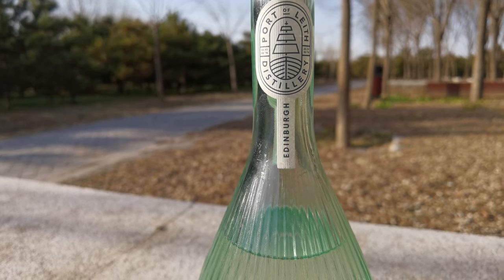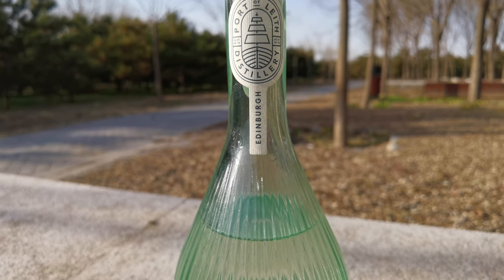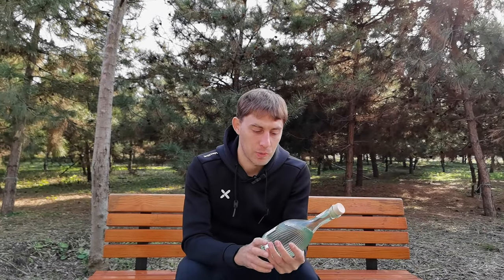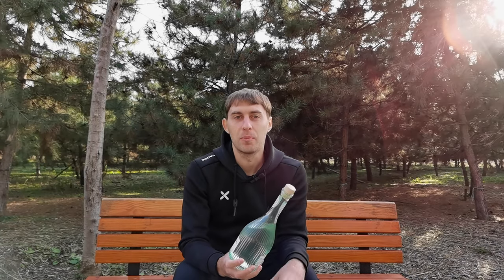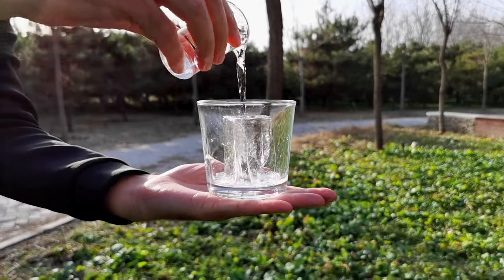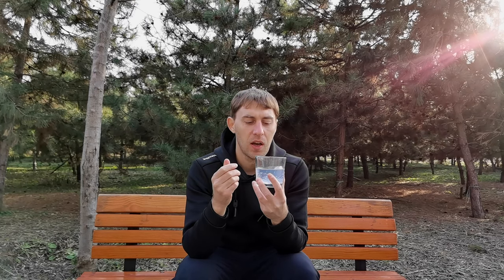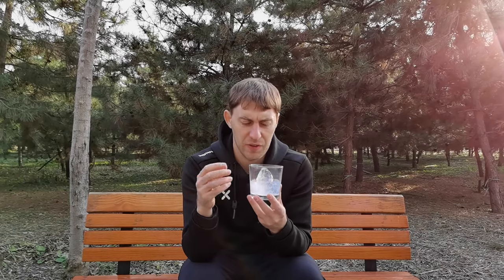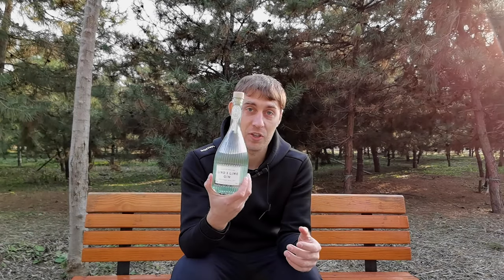Lind & Lime Gin Review | The Gin Guy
Lind & Lime Gin is a nice London Dry with a zesty and spicy kick towards the end. Watch a full review for more details.

Music in the video:
*Clean and Dance by An Joe